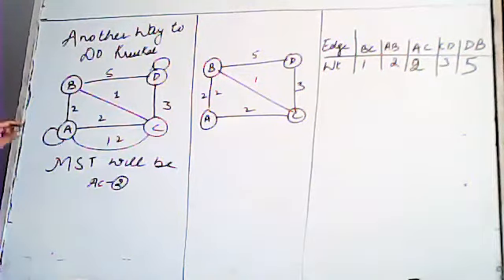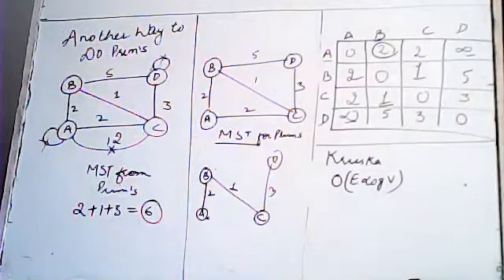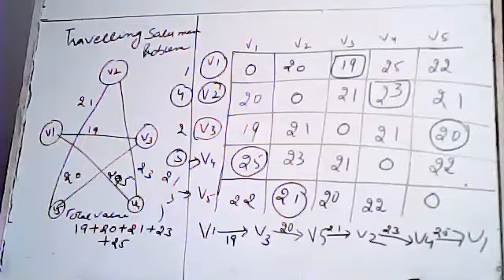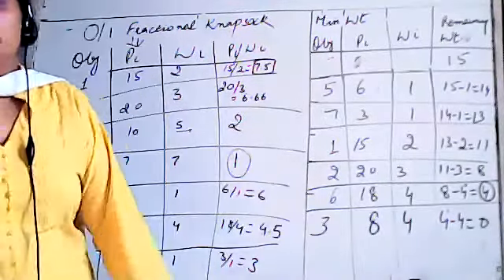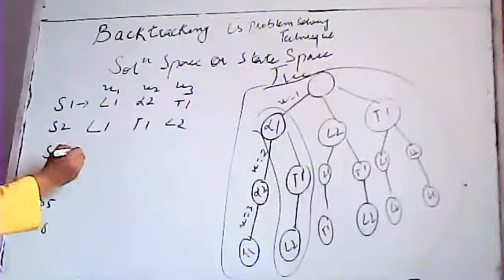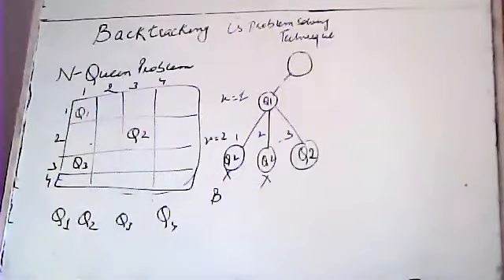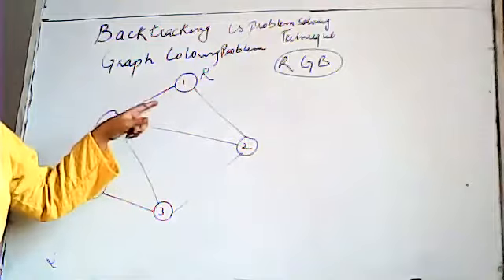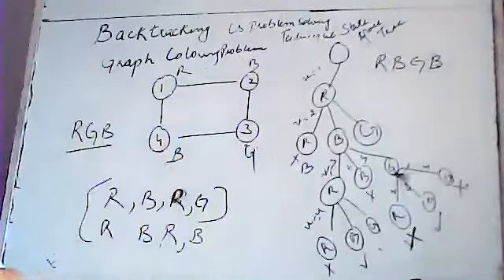Lecture 5 DAA Another way to do Prims,Travelling Salesman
Er. Tejinder Sharma